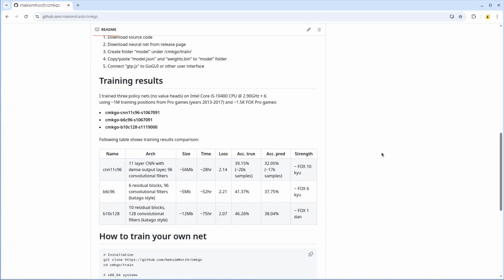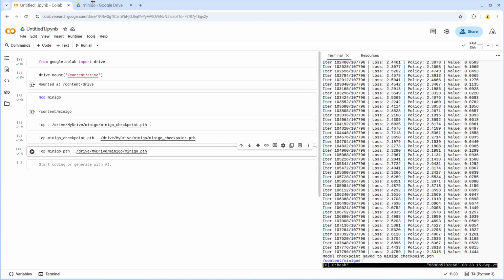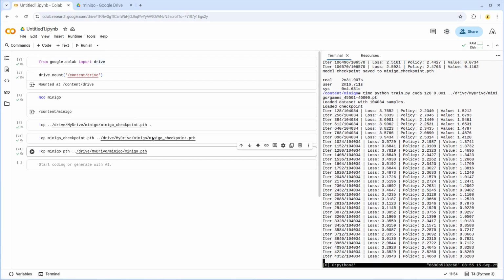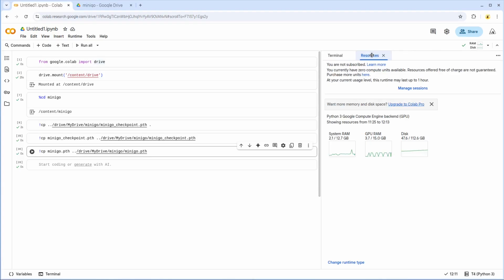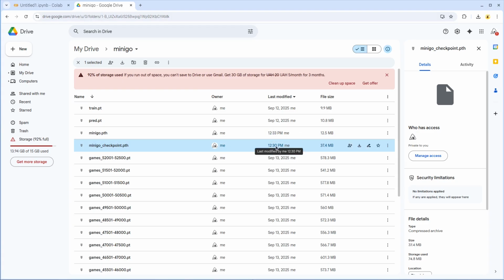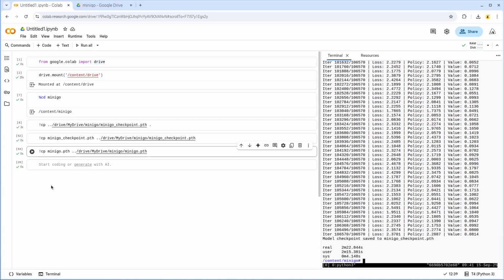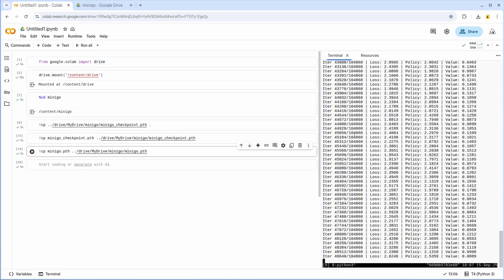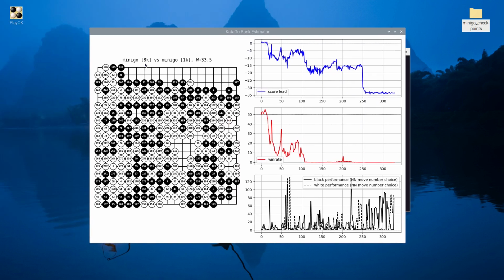How To Train A Neural Net For Free In Google Colab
00:00 Project overview
09:45 Setting up Google Colab
10:15 Mounting Google Drive
11:06 Loading project files to Colab
11:37 Copying NN training checkpoint
12:48 Training starts here
17:20 Saving training checkpoints to Google Drive
18:50 From here and further on NN gets train and I summarise my life/work/youtube experience
02:03:06 Testing epoch3 and epoch4 weights